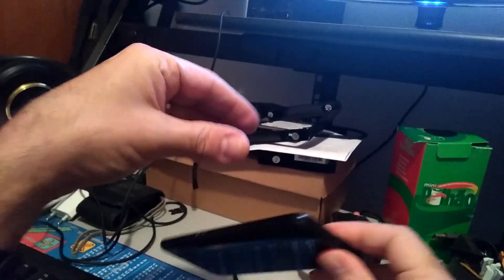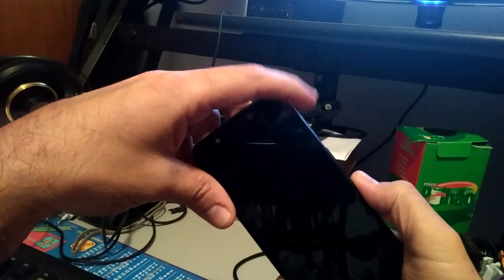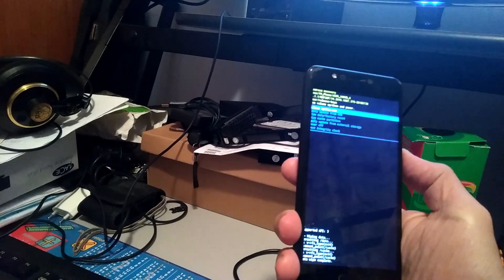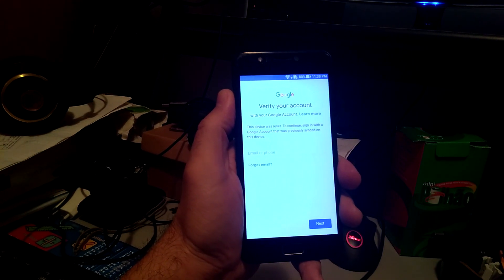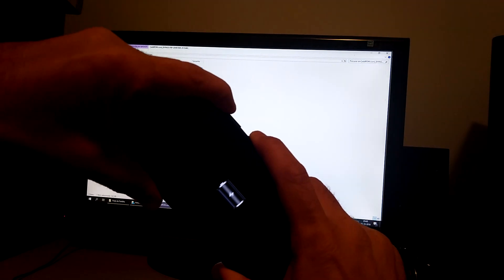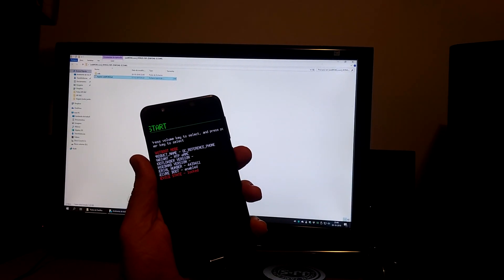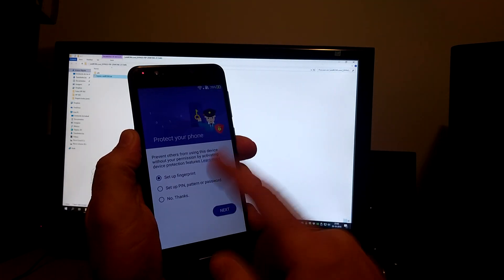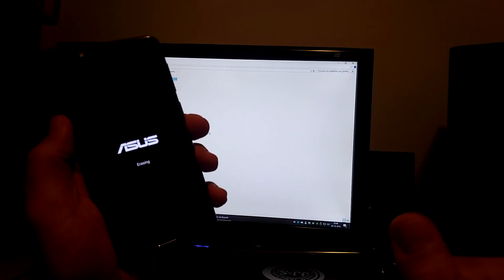Ultimate Guide: Bypass FRP on Asus Zenfone 4 Max!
How to bypass FRP Factory Reset Protection on Asus Zenfone 4 Max (ZC520KL) & Zenfone 4 Max Pro (ZC554KL)

In this video i'll show you how to bypass a FRP Factory Reset Protection on a Asus X00HD (ZenFone 4 Max) device with the use of a PC and usb cable - the android Version is 7.1.1

Tools:
I absolutely love this Electric Screwdriver, be sure to order the one with the power supply:

# how to bypass factory reset protection on Asus devices

I would like to thank addROM Channel for the file and Info. Thanks, please watch there video if you can